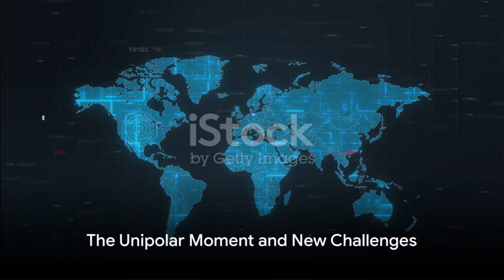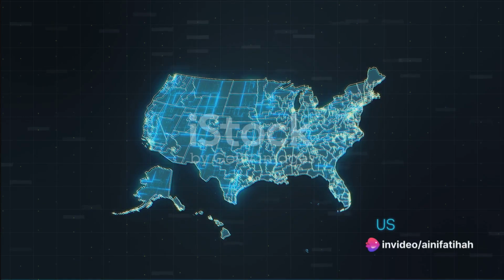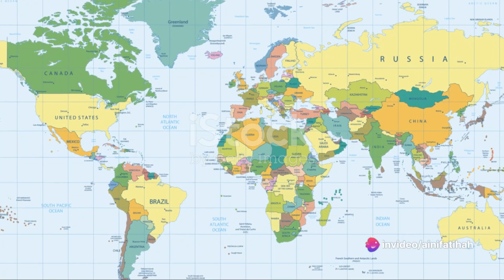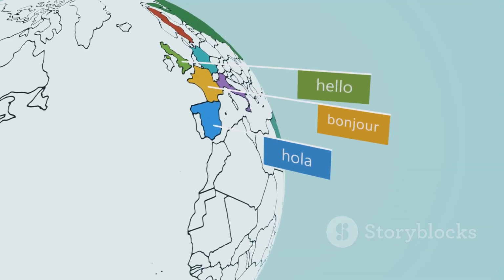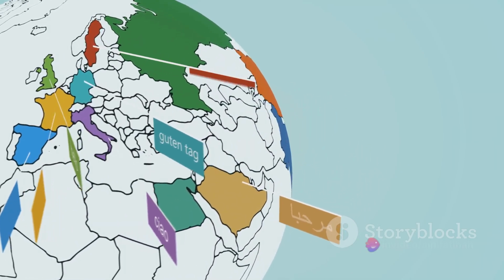Decoding Foreign Policy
In this video, we delve into the complexities of foreign policy, breaking down key concepts and exploring real-world examples to help you understand the intricacies of global diplomacy. From trade agreements to international conflicts, we cover it all in a comprehensive and engaging manner.

Join us as we navigate through the nuanced world of foreign policy and gain valuable insights into how countries interact on the global stage. Whether you're a student of international relations, a curious mind, or simply looking to broaden your knowledge, this video is for you.

OUTLINE:
00:00:00
The Birth of the Modern State System

00:00:21
The Concert of Europe

00:00:43
The Impact of World Wars

00:01:01
The Cold War Era

00:01:20
The Unipolar Moment and New Challenges

00:01:39
The 21st Century and Emerging Powers

00:02:03
The Meaning of Foreign Policy Today

00:02:22
A Constantly Evolving Landscape

00:02:46
The Future of Foreign Policy